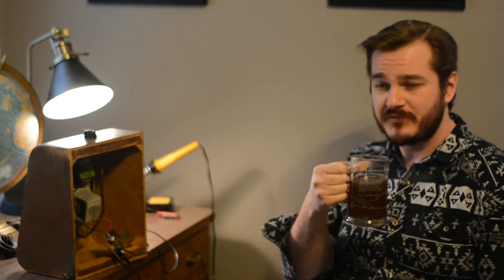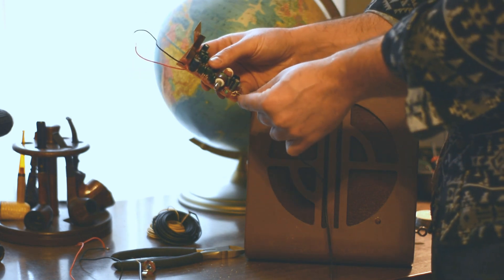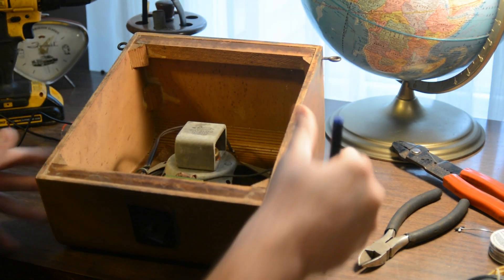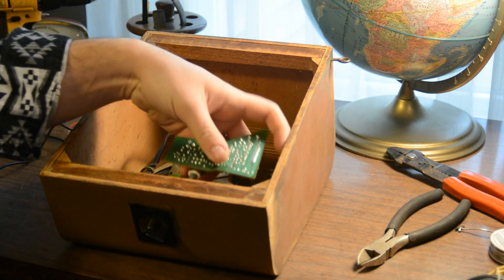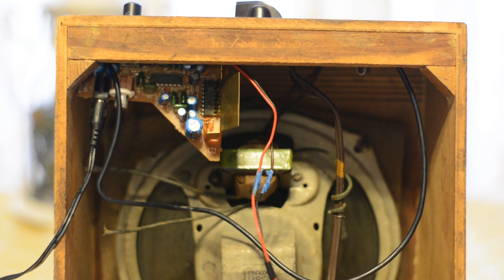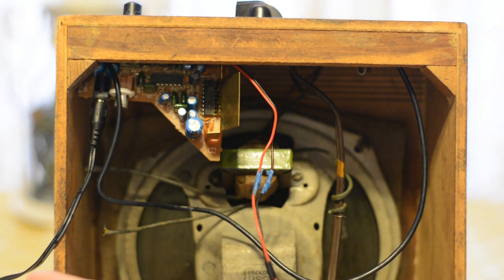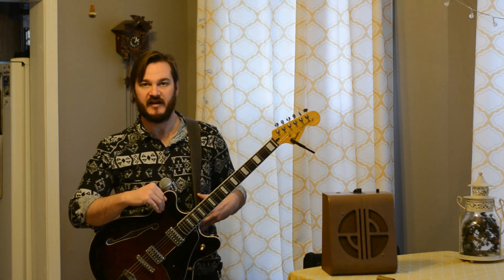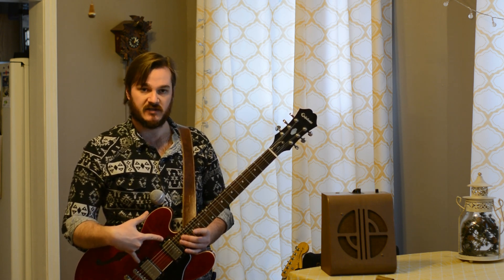Deacy Style Amp From An Announcement Speaker and Computer Parts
Inspired by the recent Queen biopic, I set out to make a portable amplifier. The cab and speaker are from a 40's or 50's announcement speaker. The amp circuitry was harvested out of a set of computer speakers that were tossed in the trash.